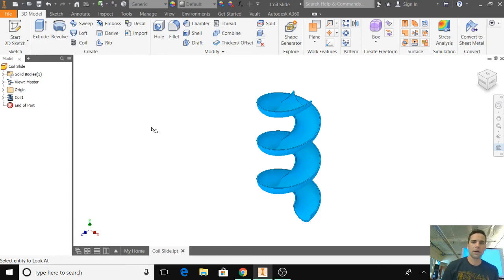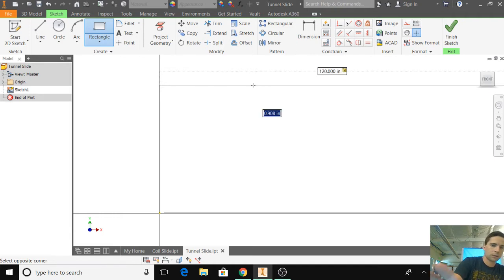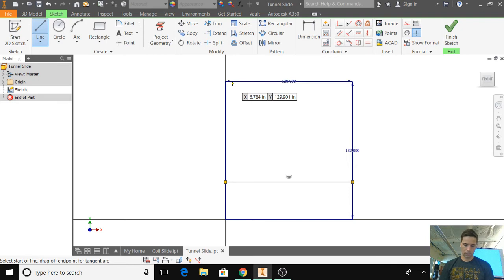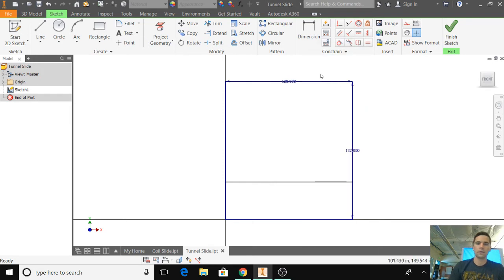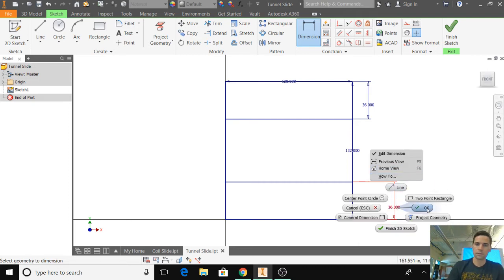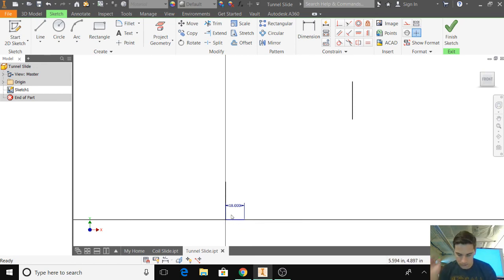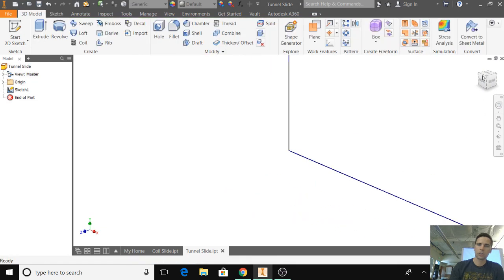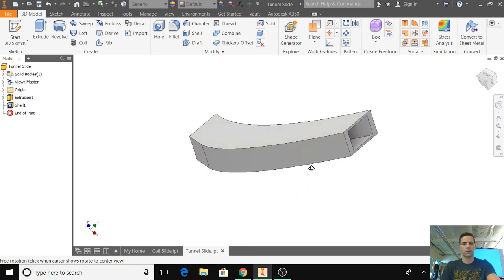Autodesk Inventor Pro 2018 (Part 7) Creating the Tunnel Slide